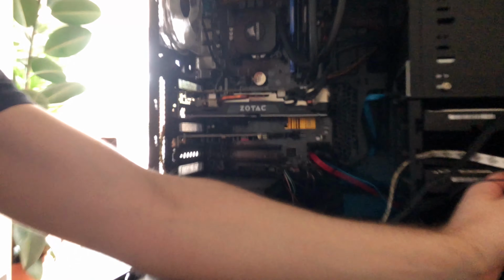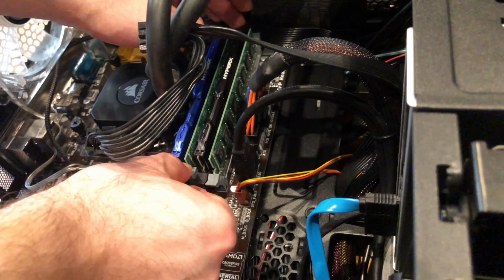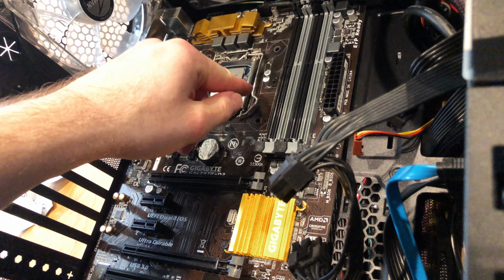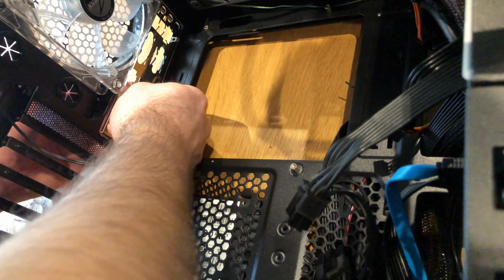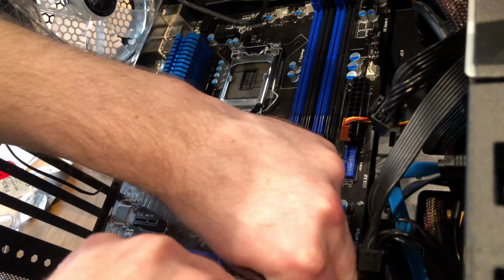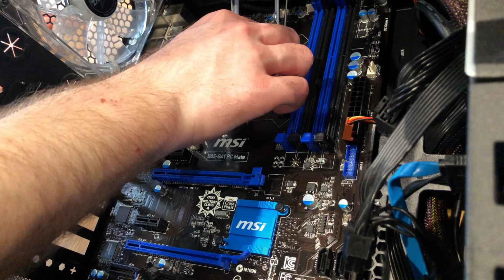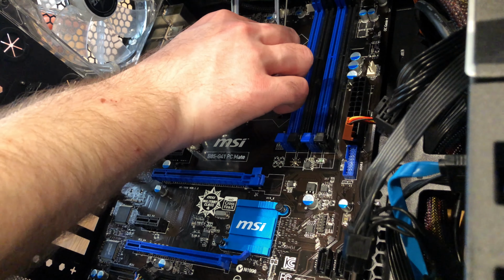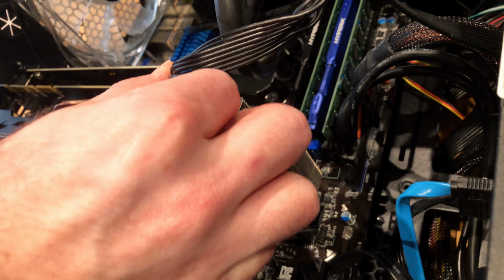Motherboard Re-installation [4K]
I suspected that my graphics card was faulty: it took two attempts to reboot every time and the bios mouse would be frozen for 5 minutes before i could navigate the bios.
In this video I show you how I reinstalled a motherboard whilst leaving all other components in place. You can also use this as aguide if you so wish.